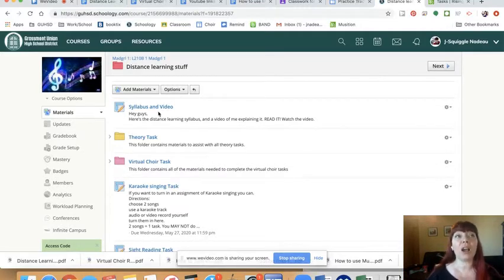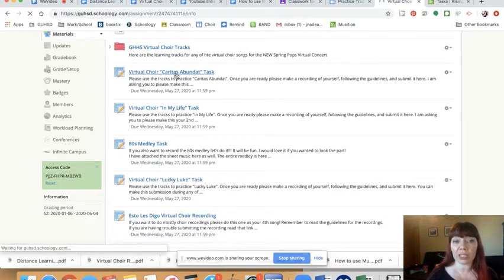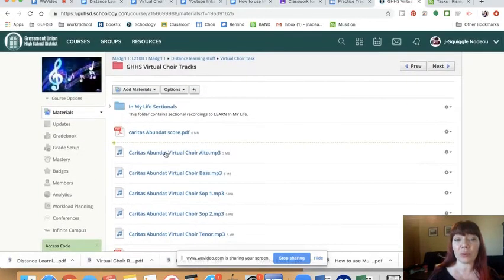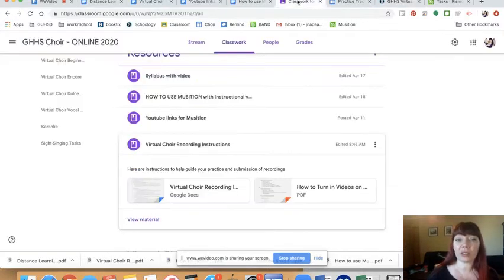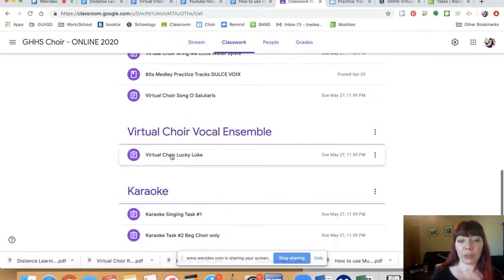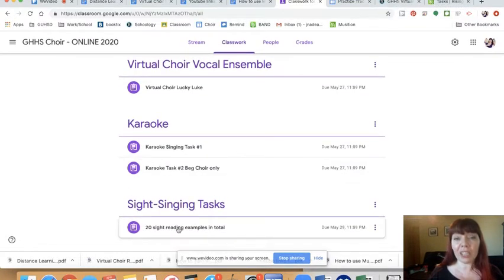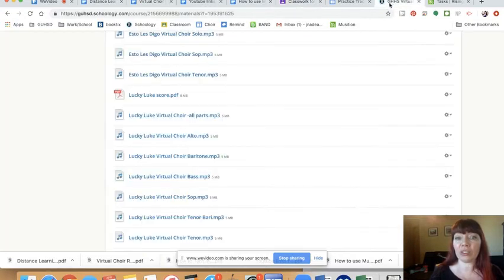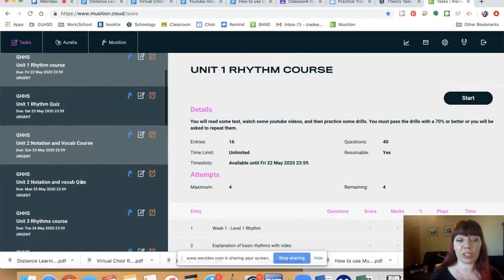Encore Task Selection